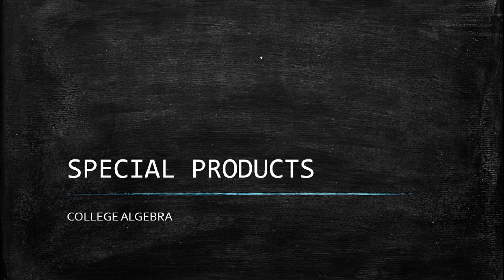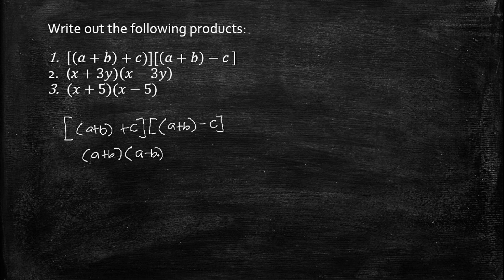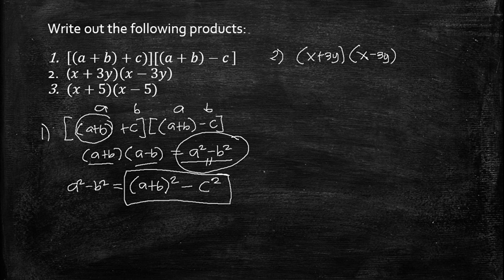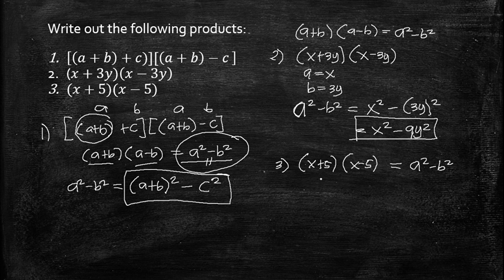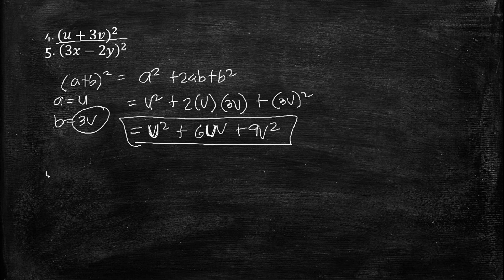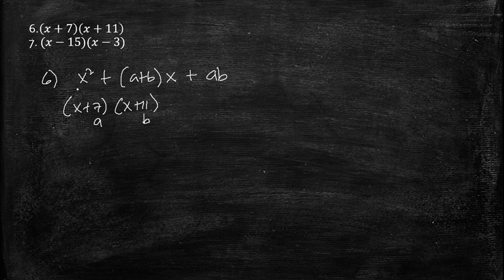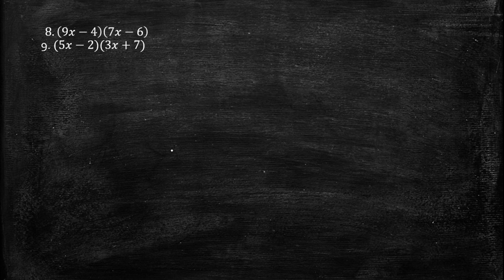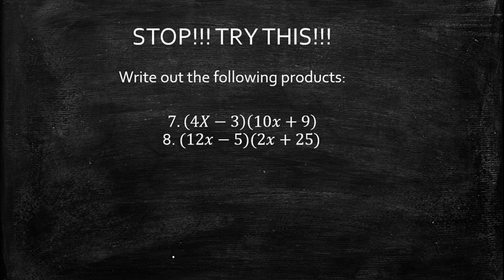SPECIAL PRODUCT | COLLEGE ALGEBRA